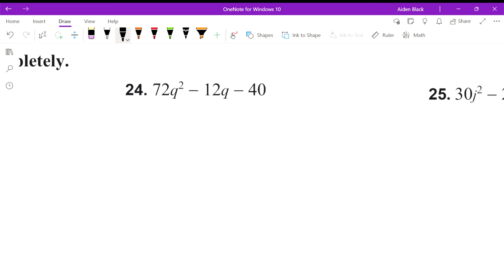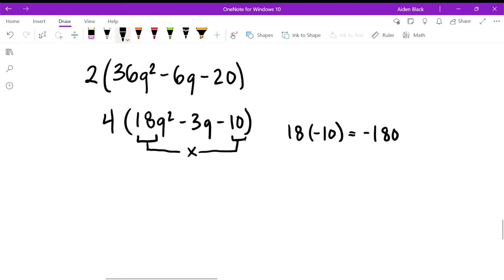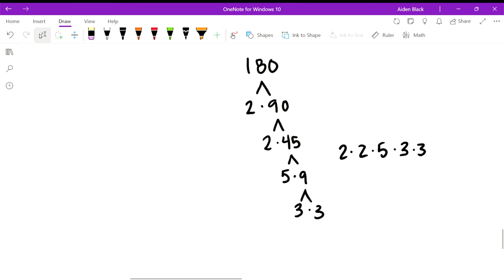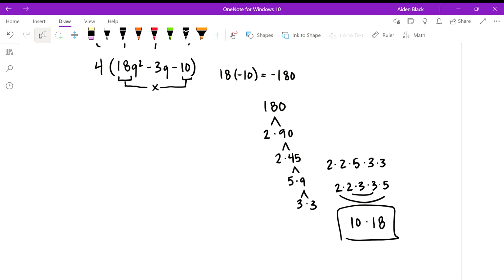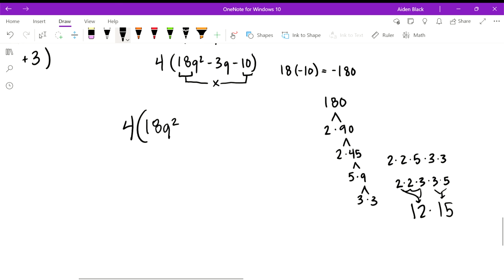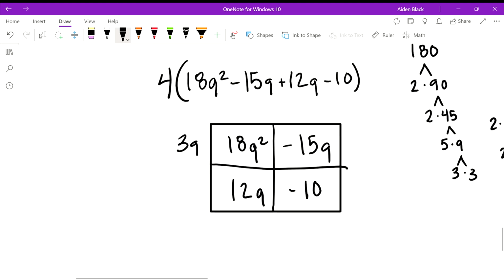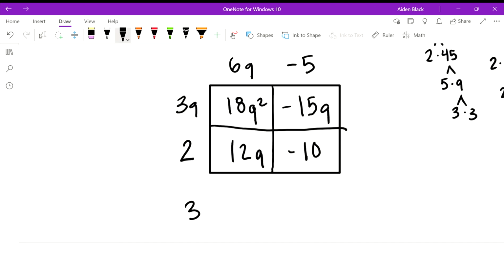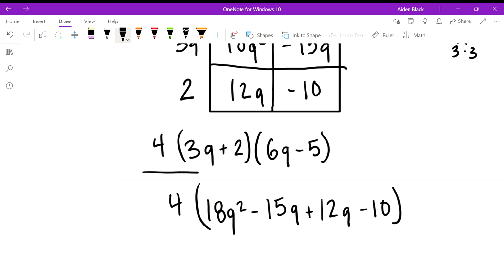Factoring Review | Hard Problem 1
Here we are factoring a quadratic with a leading coefficient that is not 1. This makes it more difficult and really puts into perspective how helpful the grouping method is (box method).